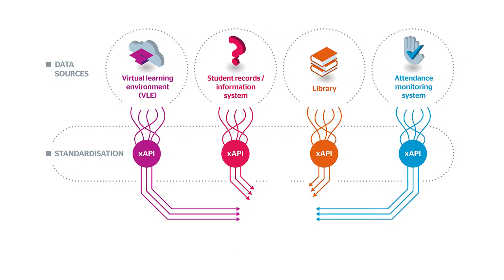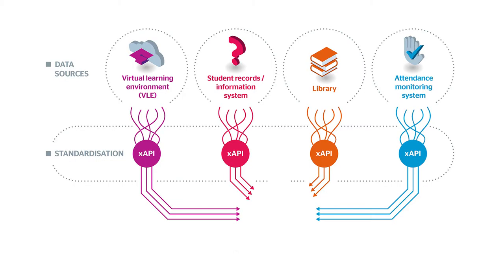Jisc Learning Analytics: Data standards and interoperability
Video from Jisc Learning Analytics CPD Modules
Module 1 - Introduction to Learning Analytics
Topic 3: Learning analytics data
Title: Data standards and interoperability
Presenter: Martin Hall